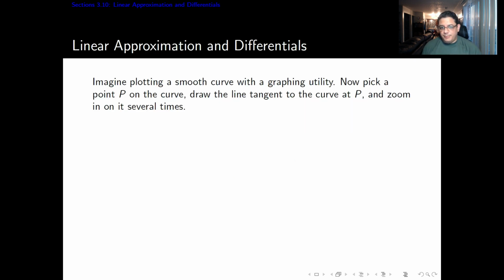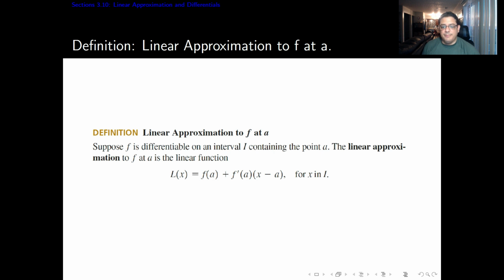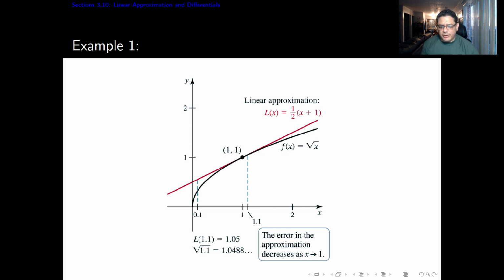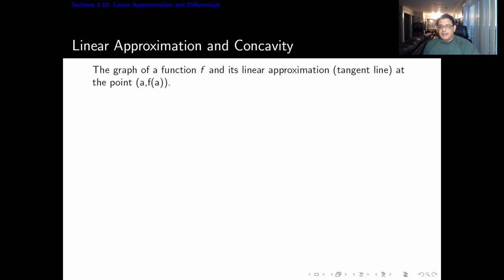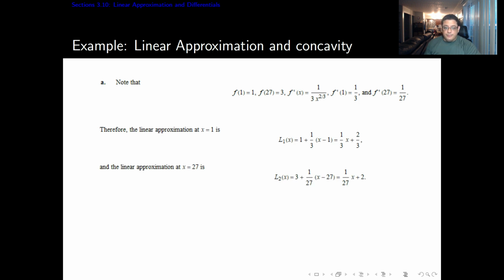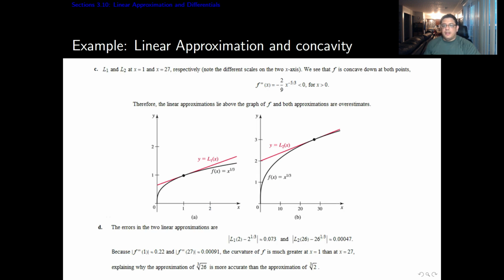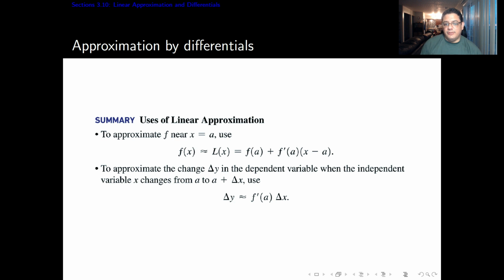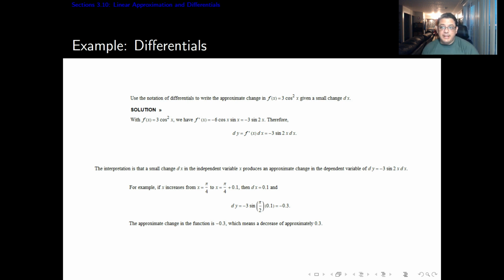Introduction Section 3.10 Linear Approximation and Differentials